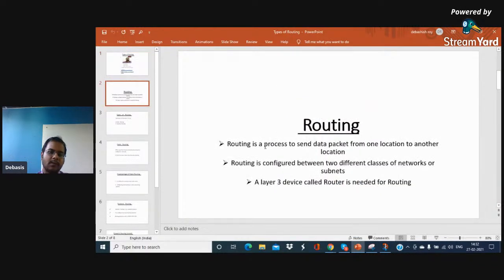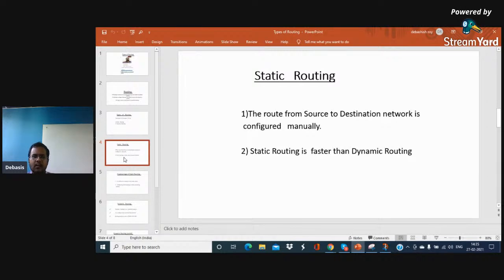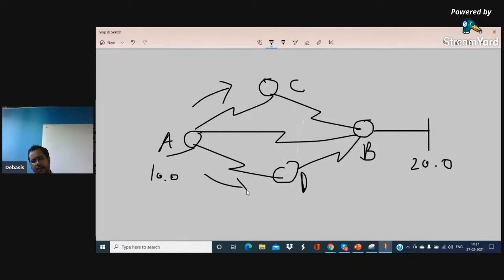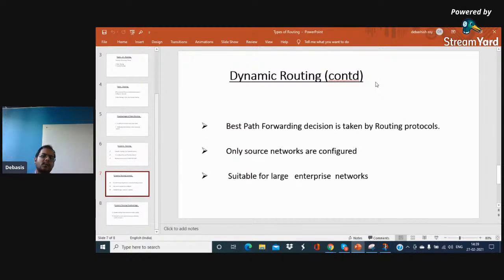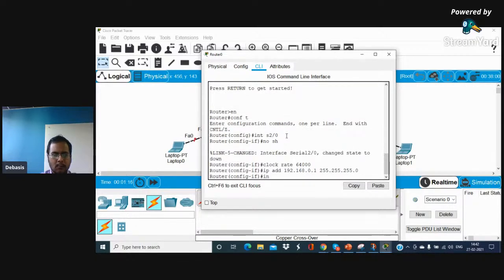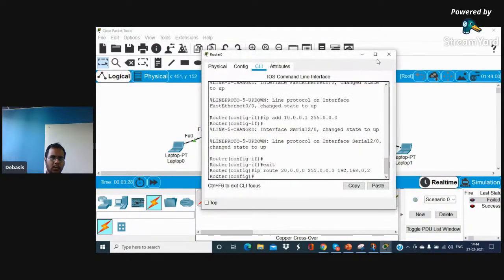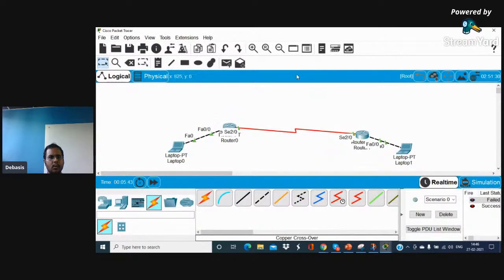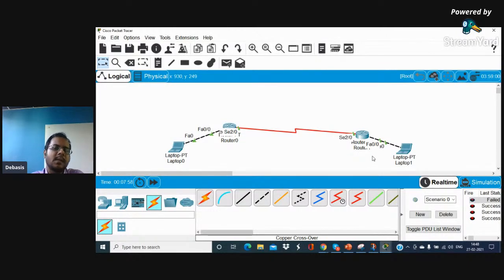Types of routing